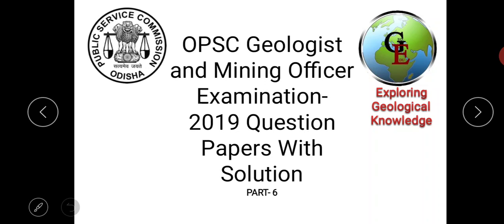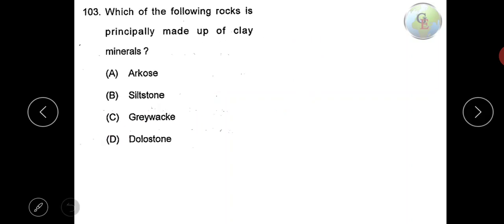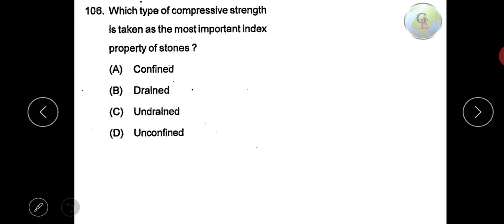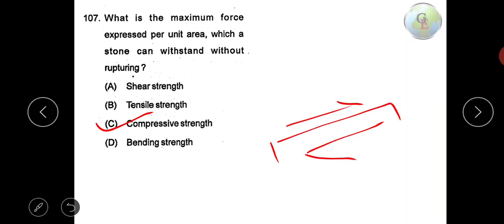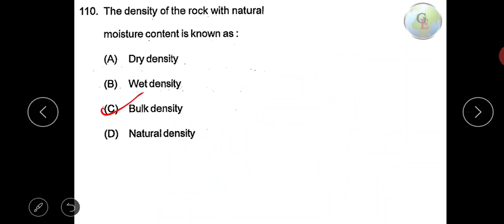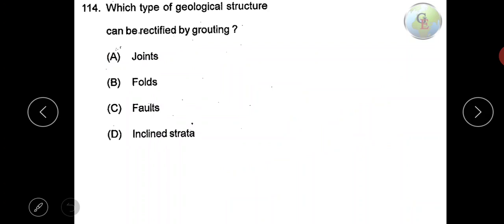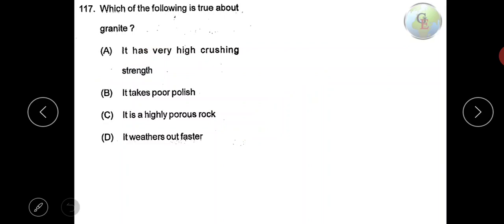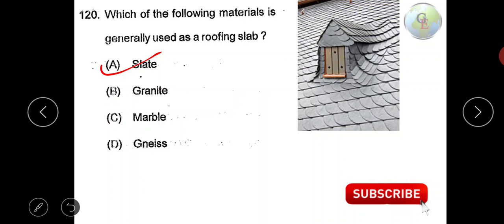PART- 6 OPSC GEOLOGISTS AND MINING OFFICER EXAMINATION-2019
Explanation with figure